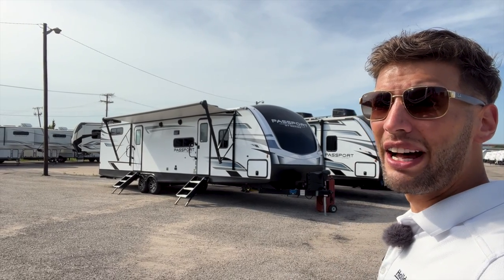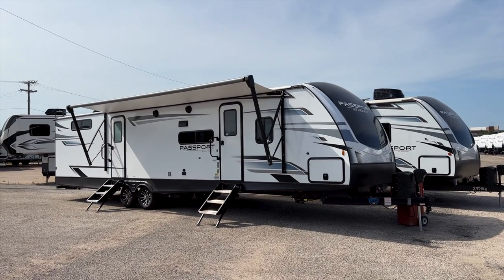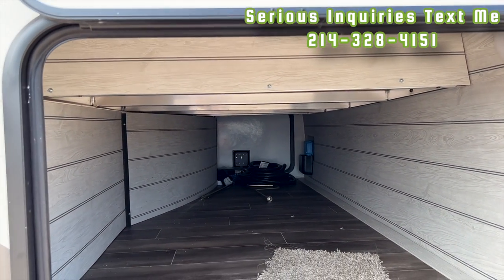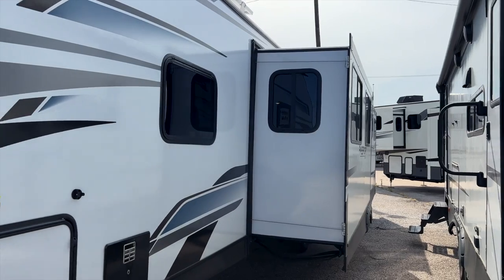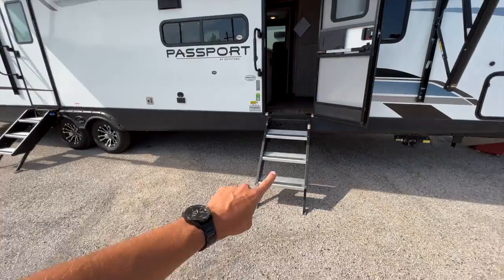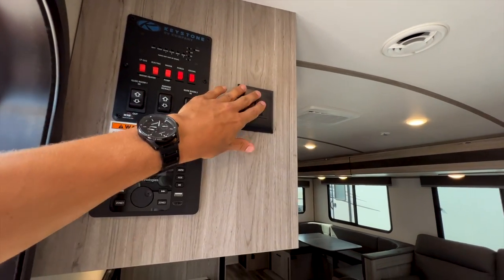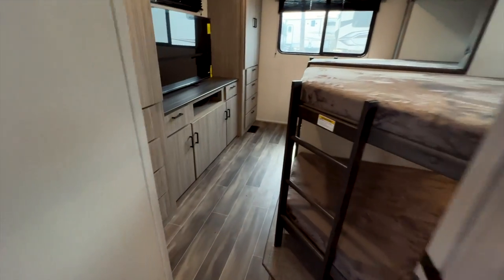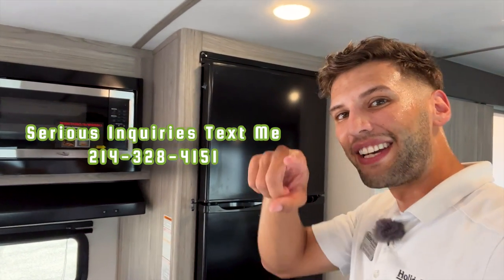BIGGEST Bunk Room EVER in an RV | Quad-Double Bunks! 2022 Keystone Passport 3401QD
39ft, 7,900lbs dry weight, 1,820lbs cargo carrying capacity, quad-double bunks, incredible storage space, dual A/C, dual entrance, u-shaped dinette, residential queen bed, 200 watt solar equipped, slam latch storage doors, and more!

I am in a SALES POSITION, so I would love to make sure you have an enjoyable RV experience buying your RV and will go the extra mile for you both with purchasing your RV, and your experience throughout owning your RV if you purchase from me!

Interested in learning more about RV construction and/or remodeling an RV the RIGHT way? Check out The Flipping Nomad's RV "Beginner's Bootcamp" and "RV Renovation" courses!